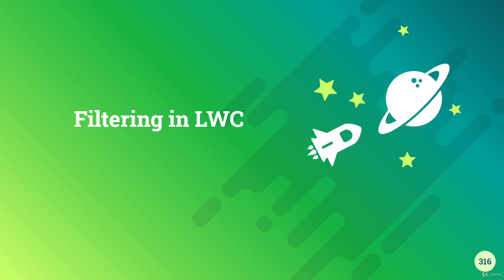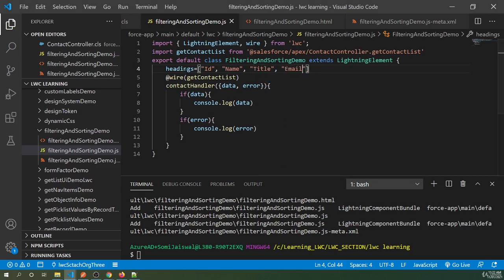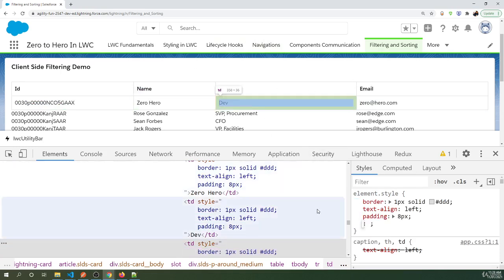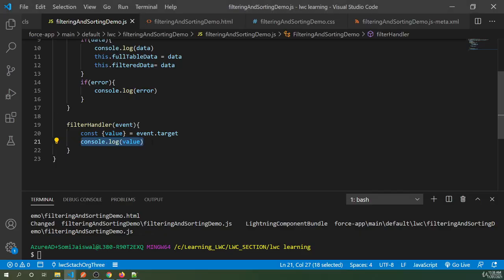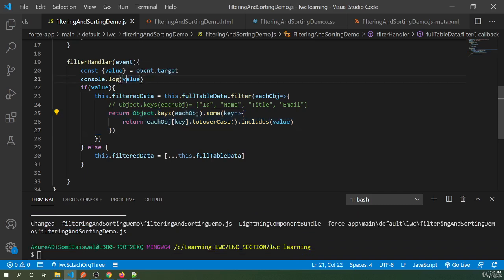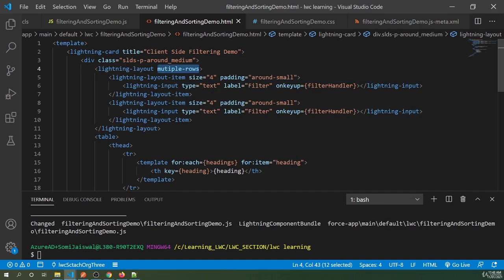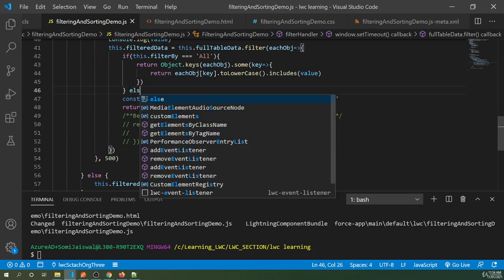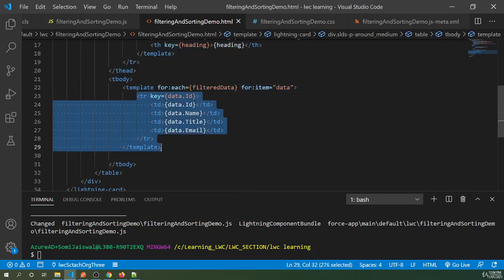23.4 Filtering in LWC